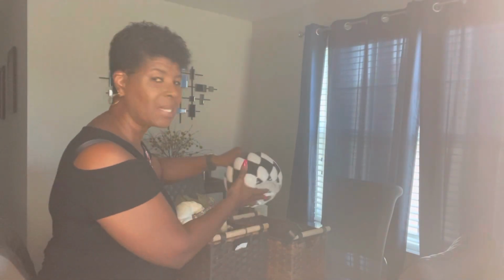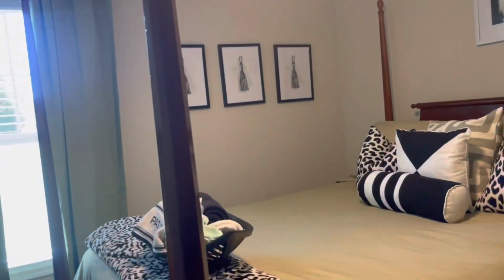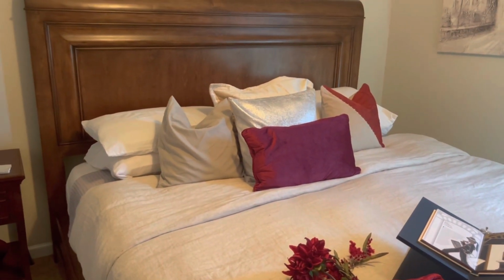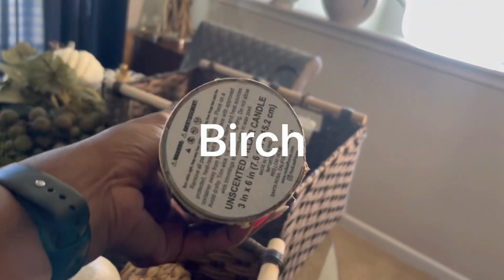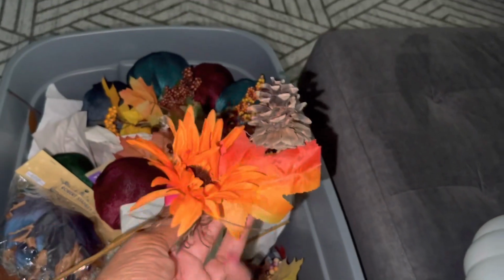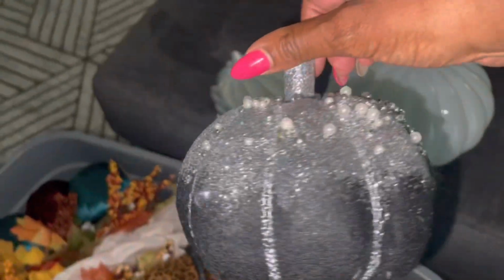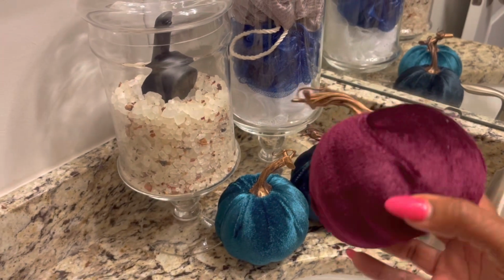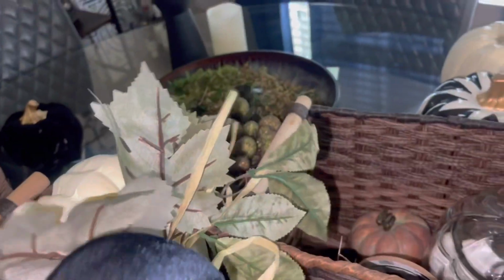FALL HOME DECOR HAUL : SHOPPING MY HOME |FALL DECORATING IDEAS 2022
I am unboxing my fall decor and sharing some of my plans and ideas for decorating for the fall season.  This video is sharing items that are budget friendly featuring thrift finds, items from The Dollar Tree, Ross and Hobby Lobby.🤗

THE LINK TO SISTER COUSINS LIFESTYLE AMAZON STORE:.